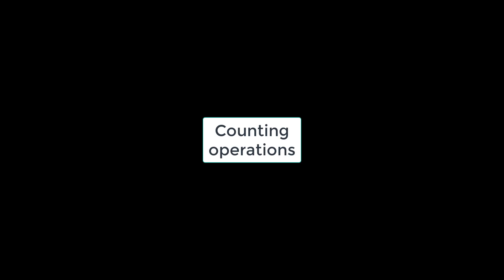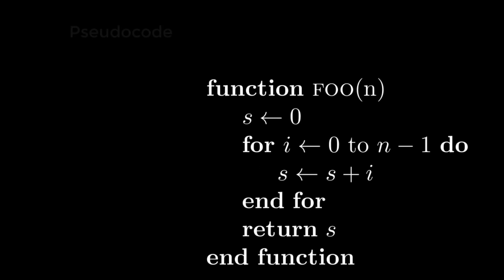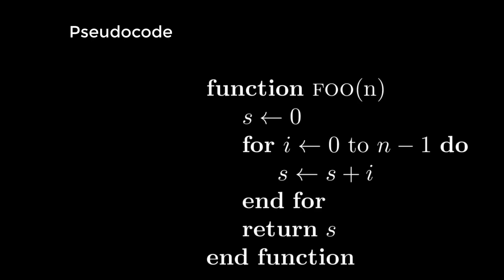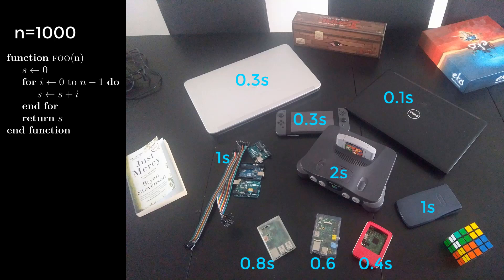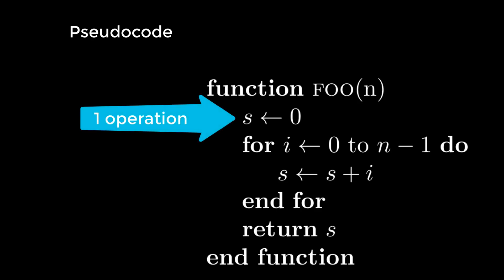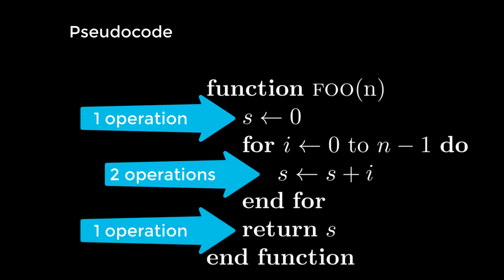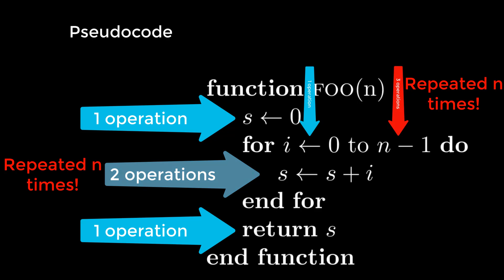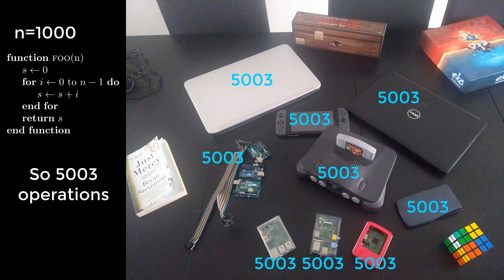How do we measure run time of algorithms?